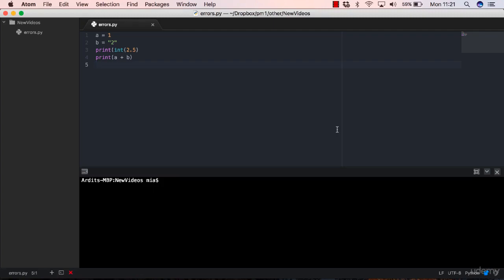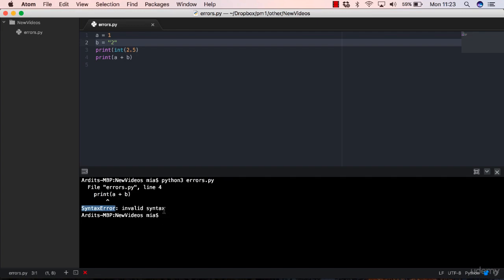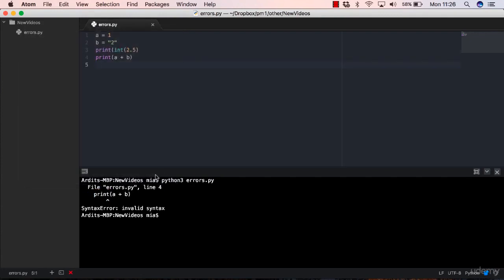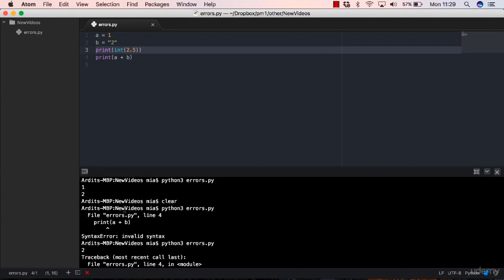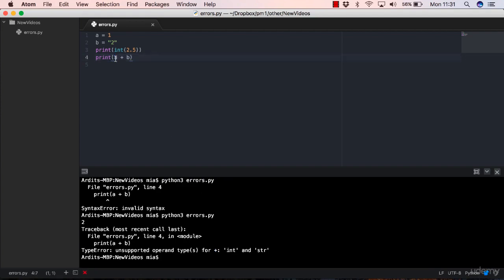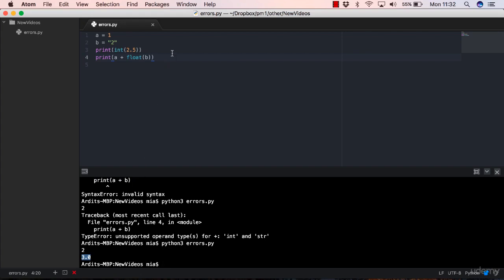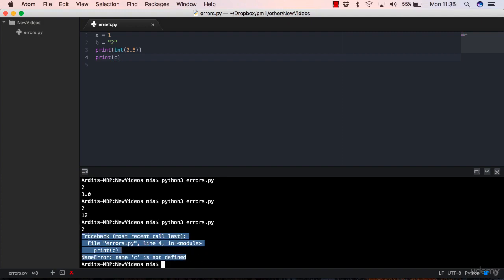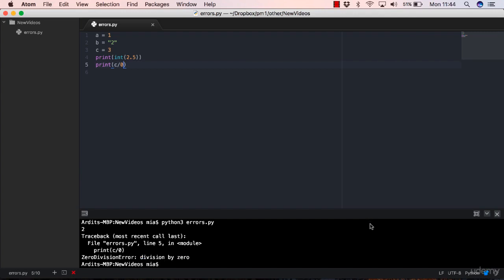Runtime Errors in python